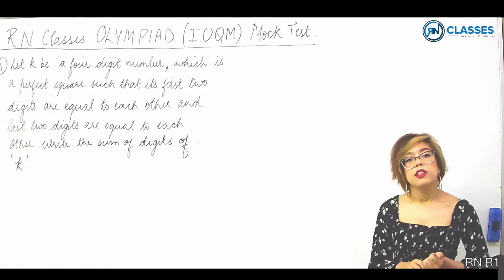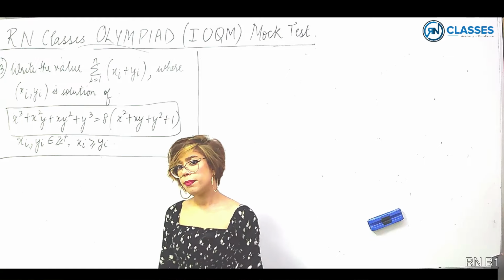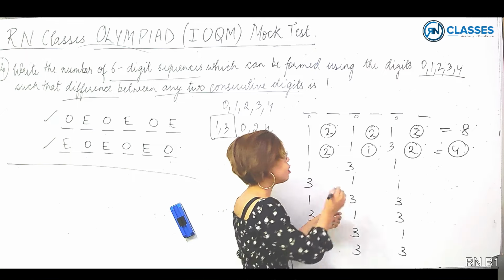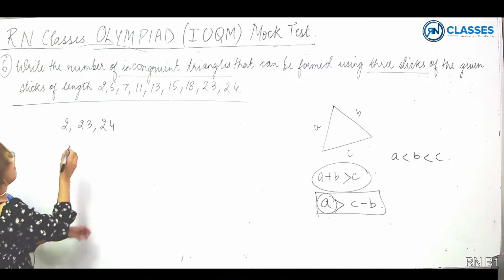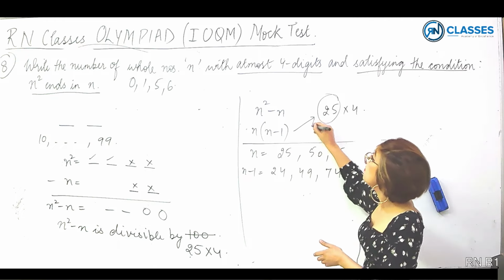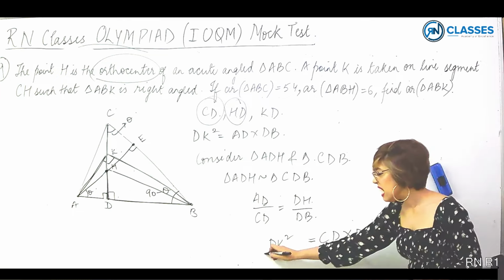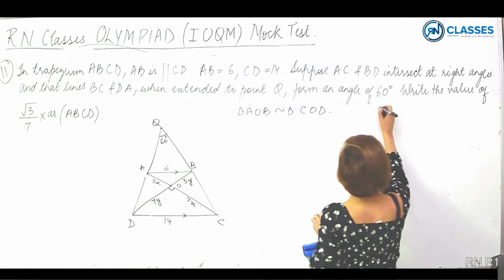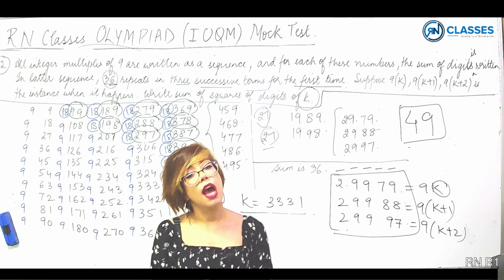Olympiad (IOQM) 2021-2022 Mock Test 3 | PAPER-1 | Maths Olympiad Preparation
Olympiad, conducted by TIFR and HBCSE, is one of the most interesting test that a child can encounter in his entire academic career. This test, as having been set by the MOST INTELLIGENT TEACHERS, is once in a lifetime opportunity to compete with the best and to learn from the best.
Keeping this in mind, we have conducted the Mock Test to test the mathematical ability and aptitude of students from Classes VIII, IX, X, XI, XII. The questions and the techniques discussed are more basic and concept driven so everybody can enjoy them!

HAVE FUN AND ALL THE BEST FOR THE UPCOMING EXAM.

🌟Time Stamp:

Intro - 00:00
💎Q1- 0:27
💎Q2- 04:36
💎Q3- 11:17
💎Q4- 18:53
💎Q5- 25:08
💎Q6- 32:58
💎Q7- 38:32
💎Q8- 44:45
💎Q9- 54:07
💎Q10- 1:01:08
💎Q11- 1:10:21
💎Q12- 1:17:01

🟢These tests by RN Classes are beneficial in cracking Olympiad with excellent results.🟢

📘The international Olympiad movement is aimed at bringing the most gifted secondary and higher secondary students of the world together in a friendly competition of the highest level. The Olympiads are not merely competitions, they are the meeting places of the brightest young minds of the world, and many friendships forged at the Olympiads form the seeds of scientific collaboration later in life. Much like the Olympics in sports, the Olympiads are a celebration of the very best in school level science and mathematics.

💢More about Olympiad Mock Test 1 2022

📋👉Mock tests help in creating an exam-like environment so that the student can practice questions and also become familiar with the time limit for solving them. RN Classes online tests are the perfect source for these papers as the exam is conducted in real-time with a stop-watch which creates pressure on the student and makes him/her adjust to it. These questions are curated by one of the finest teachers which will help you crack the NTSE Examinations with an outstanding score.

💯Practicing through the mock tests and sample papers, you can enhance your preparation and solve maximum number of questions for a thorough practice. The mock tests come with an answer key which is based on the previous year question papers. This helps you get familiar with the actual exam pattern, the marking scheme and the type of questions as asked in the exam.
➡️Key benefits you get
✅ Actual exam simulation.
✅ High quality questions prepared by expert faculties.
✅ Exhaustive preparation.

PRMO 2021 Exam | PRMO 2021 | PRMO Exam | PRMO Exam Preparation | PRMO Preparation Class 10 | PRMO 2021 Exam | PRMO 2021 Exam Preparation | PRMO Preparation